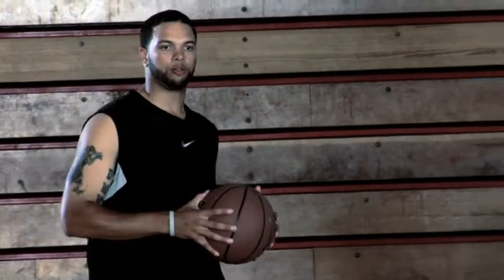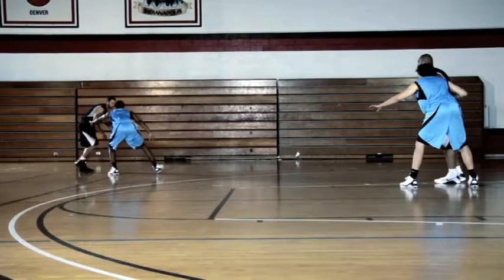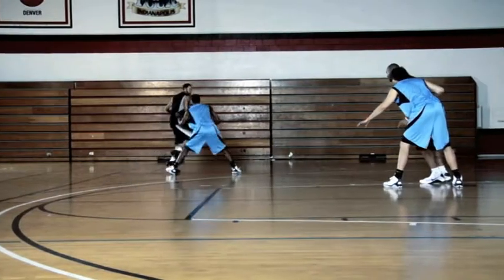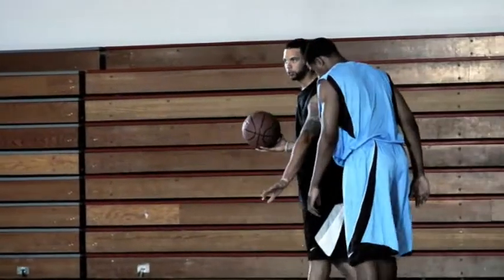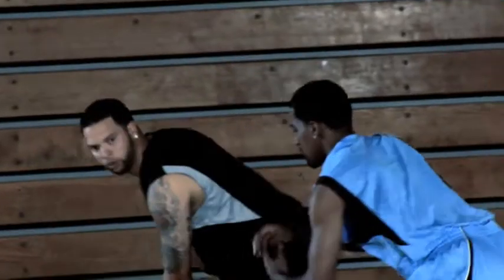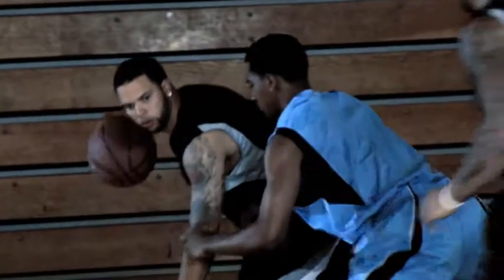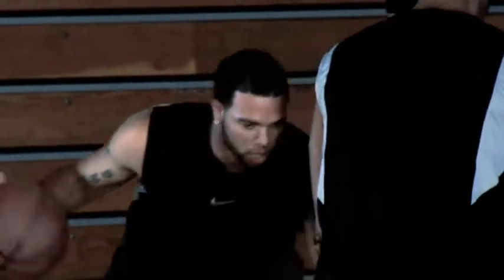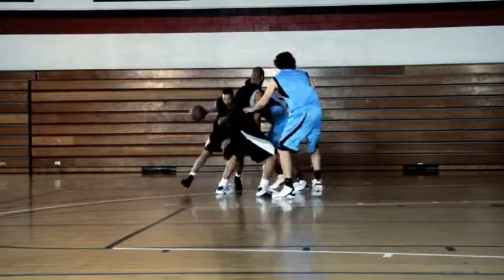Deron Williams I P&R (Explanation)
Nike Basketball - Signature Moves - Deron Williams explains the P&R